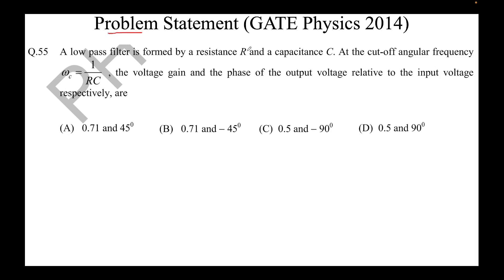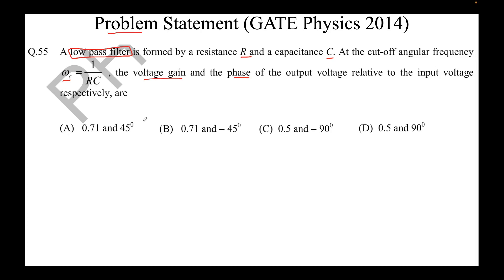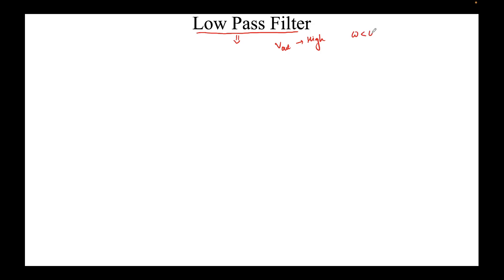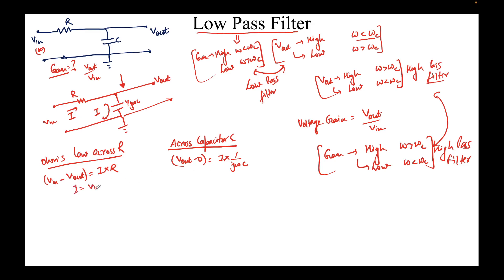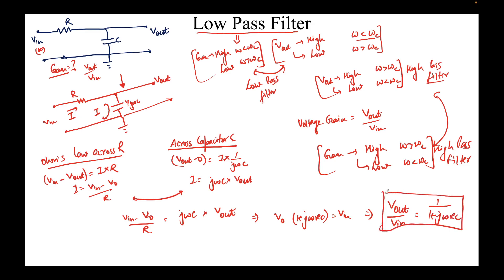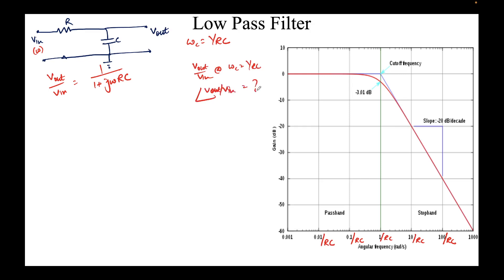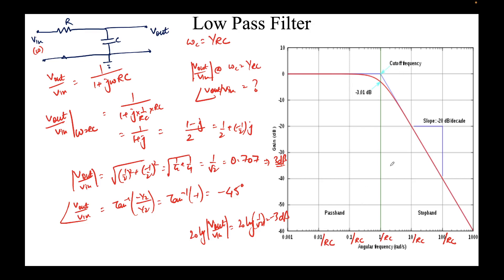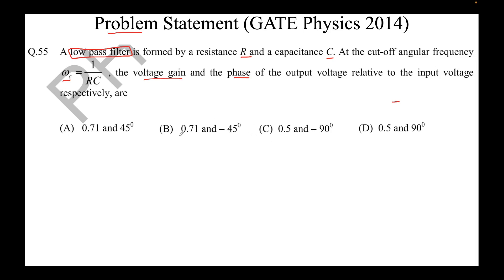Q55 PH 2014